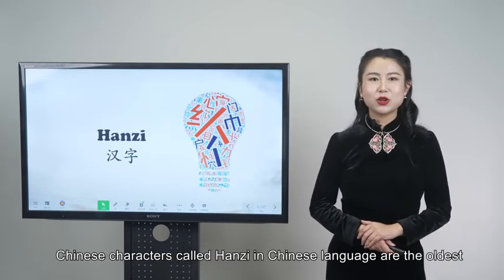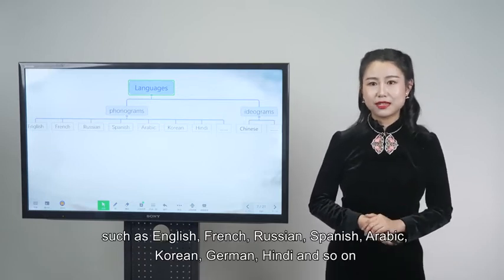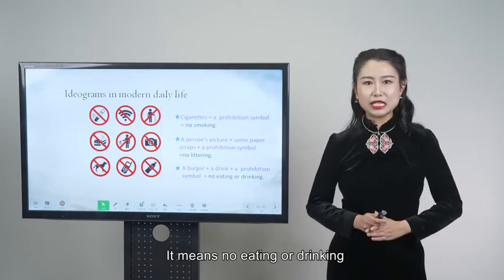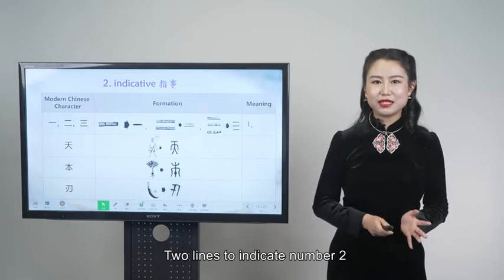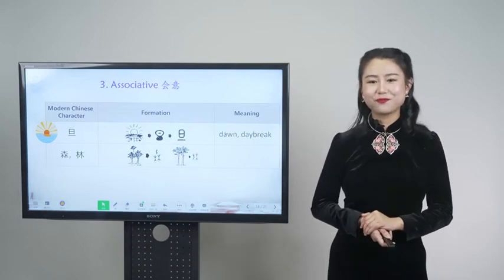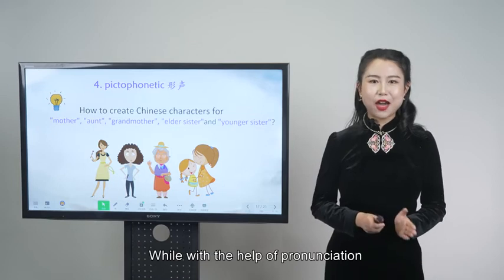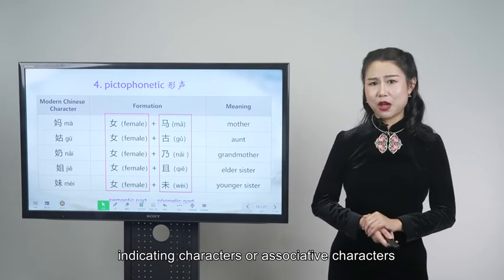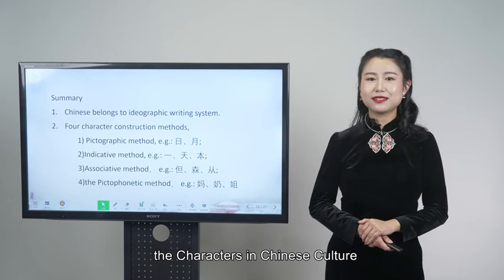Hidden Code in Chinese Character 01 汉字文化 01 - 汉字里的中国故事 - 中医特色文化之旅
► Full Playlists "Hidden Codes in Chinese Characters 汉字里的中国故事"